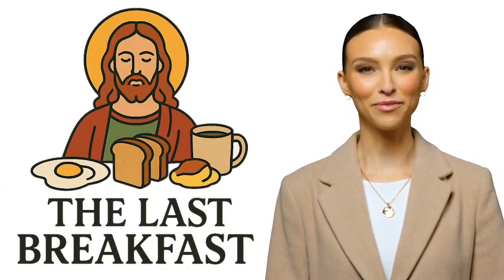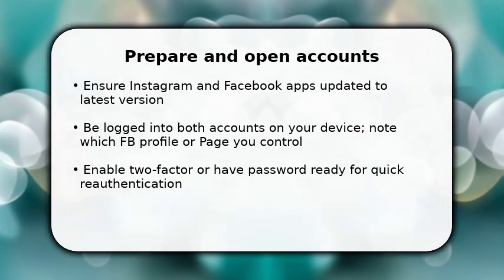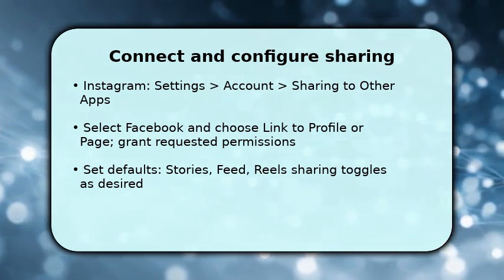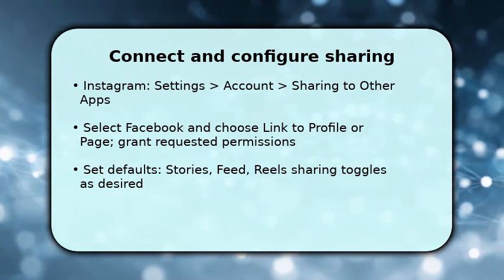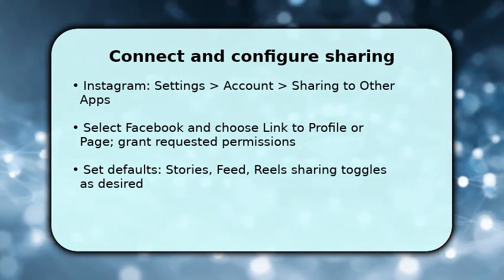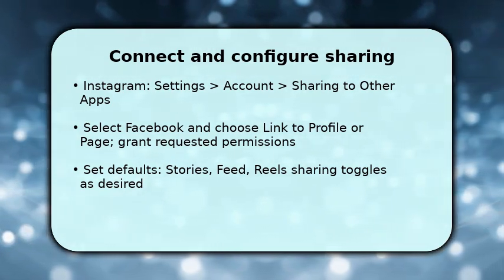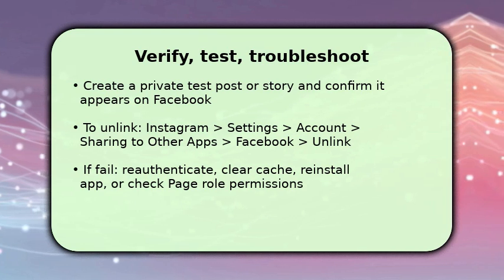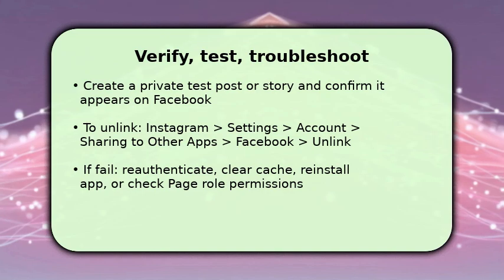How to Change Instagram and Facebook Sync - Step by Step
Learn the step-by extricate process to manually change your Instagram and Facebook sync settings. This guide provides detailed instructions for updating privacy preferences, ensuring that your social media experiences are tailored exactly how you want them.

how to change, Instagram syncs with Facebook, social media synchronization options, update Instagram and Facebook sync settings, manage cross-platform privacy preferences